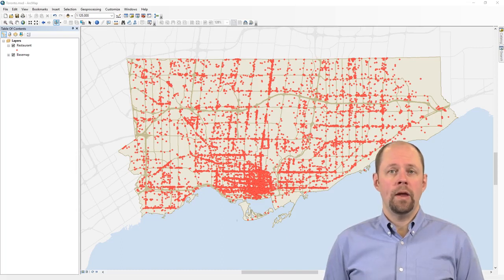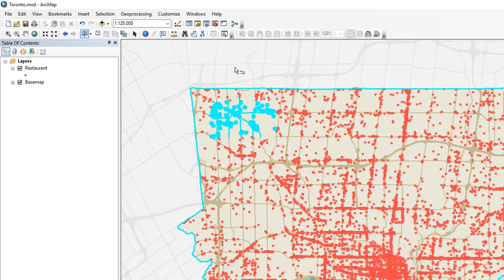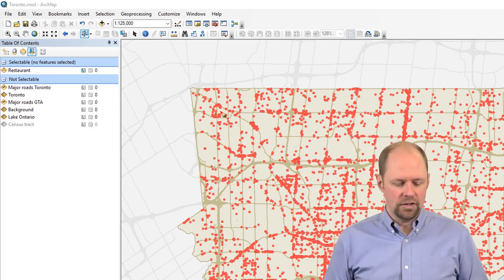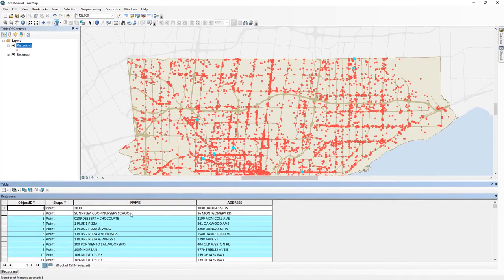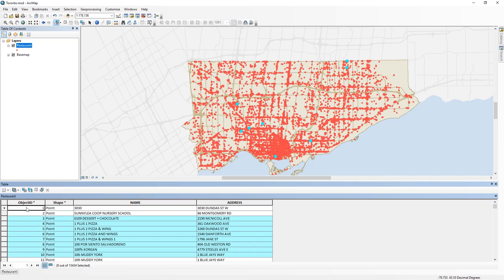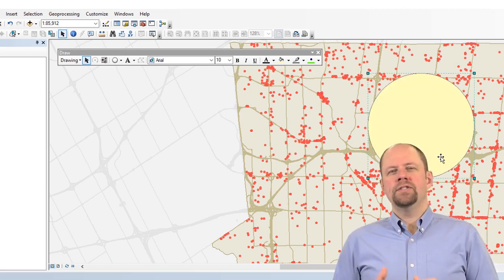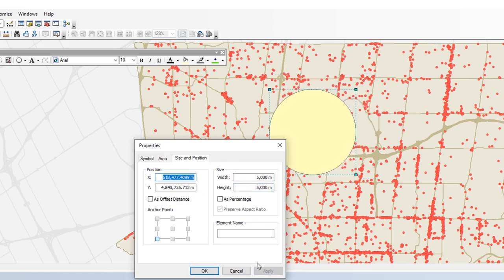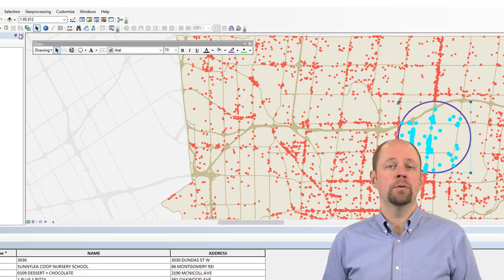Interactive selection in ArcMap